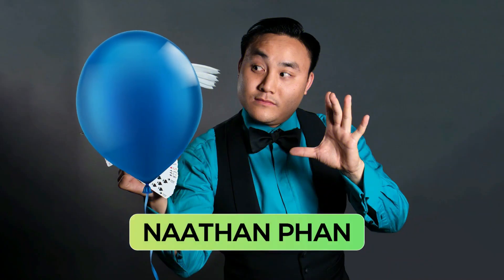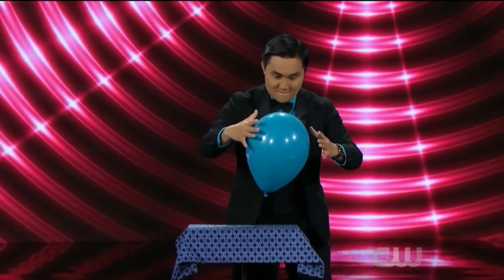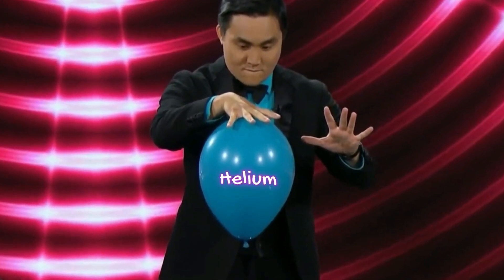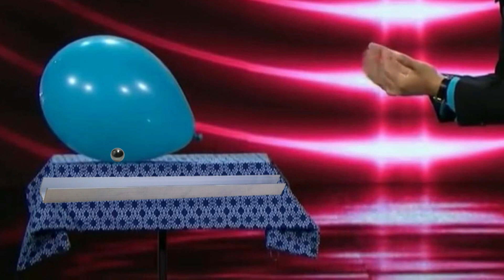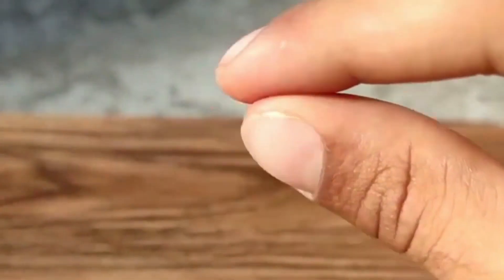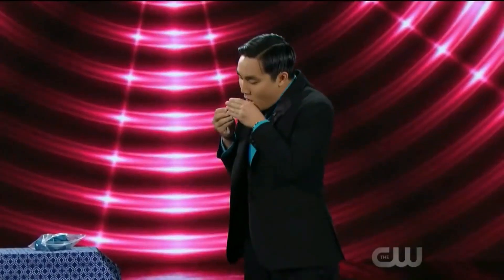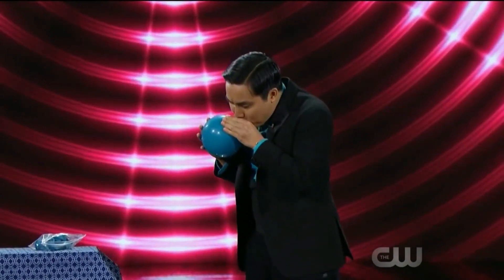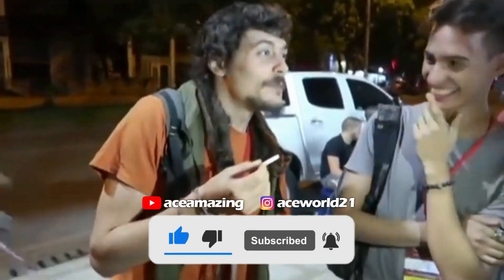Naathan Phan Magic Secret Revealed | ACE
You are about to witness an incredible magic trick and the secret behind it that will leave you amazed. This mind-boggling performance features the renowned magician Naathan Phan.